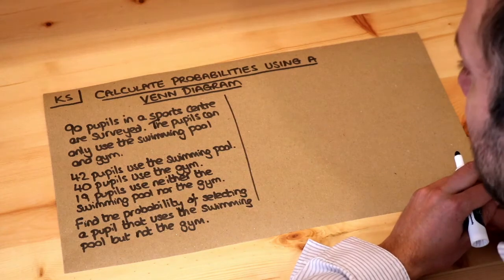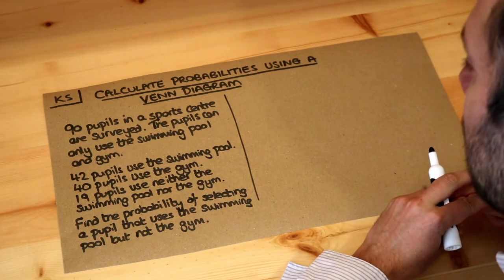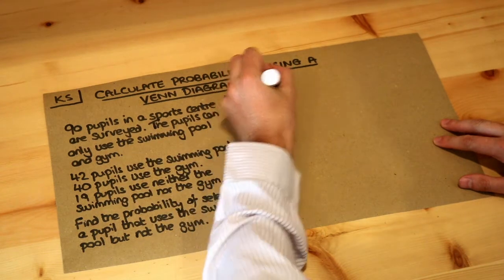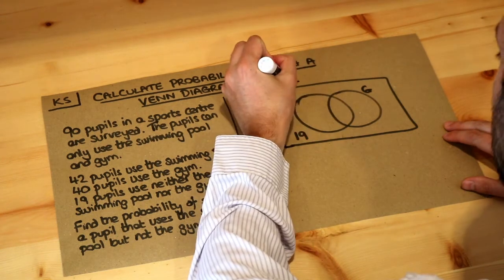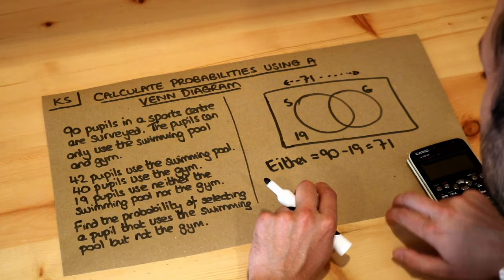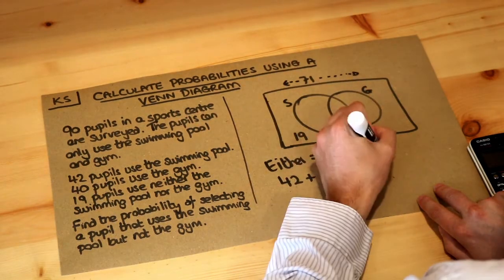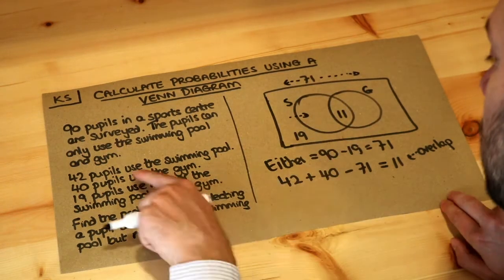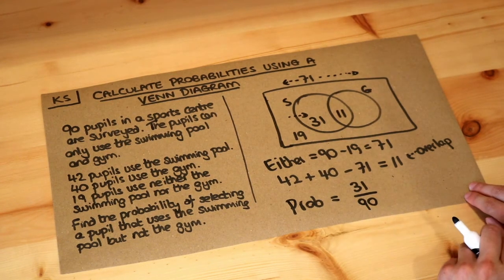Key Skill - Calculate probabilities using a Venn diagram.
"Calculate probabilities using a Venn diagram."